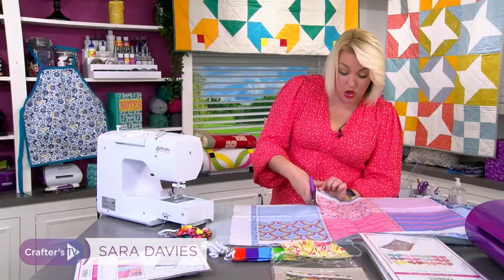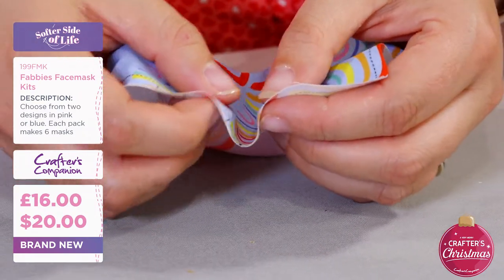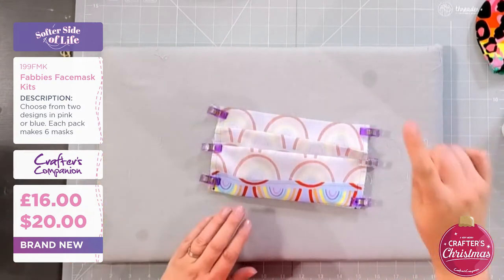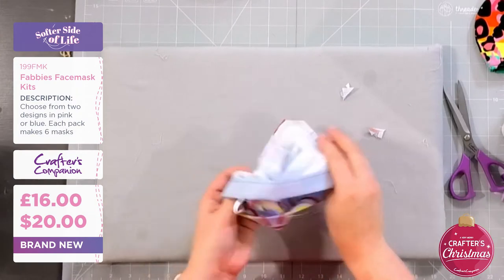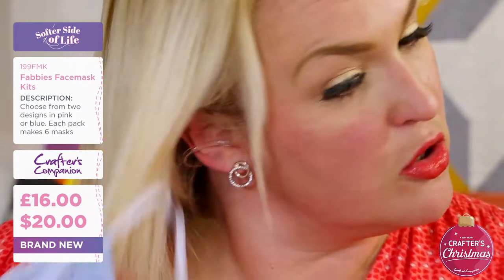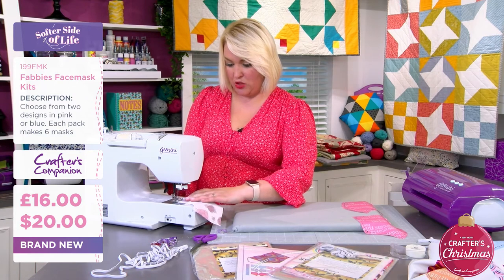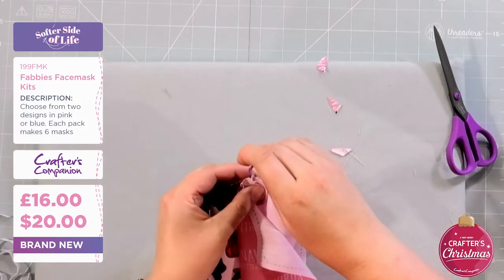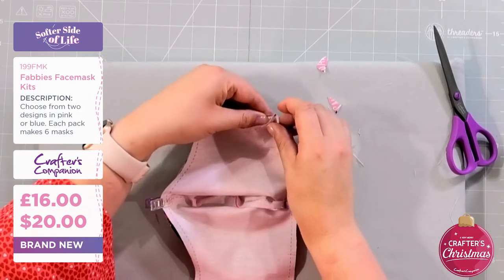How to use the Fabbies Facemask Kits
Stay home and sew your very own 2-ply masks with the fantastic Fabbies Facemask Kits. These kits will help you to create colourful round or square masks, and they're so simple to make! Check out this video from Sara Davies to see how to put both shapes together and find out a bit more about the designs.